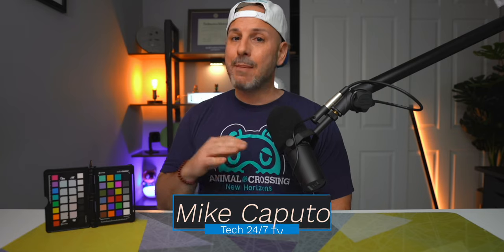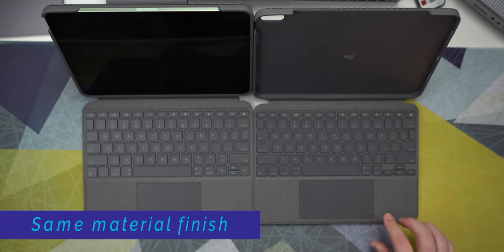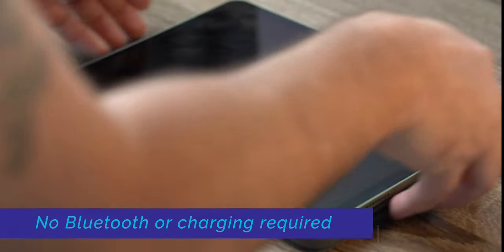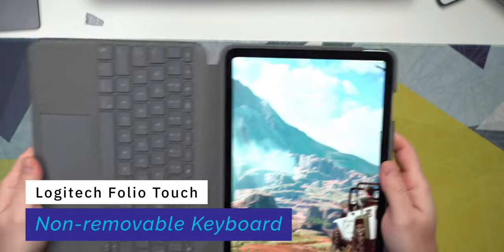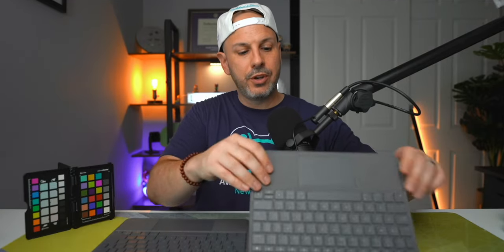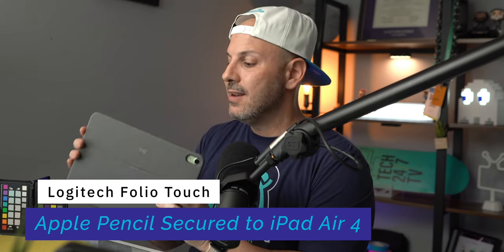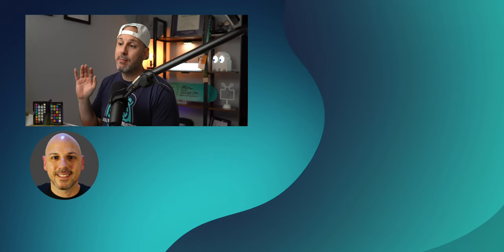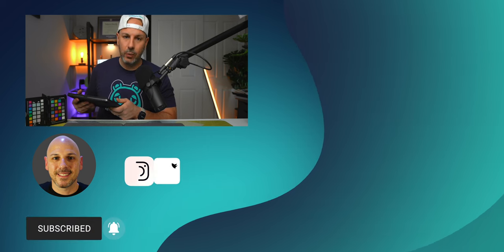Best iPad Air 5 Keyboard? Logitech Combo Touch vs Folio Touch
What's the best iPad Air 4 keyboard case? Many say it's Apple's Magic Keyboard, but it's too expensive. Let's review the Logitech Combo Touch and Folio Touch for the iPad Air 4 to find the best keyboard and compare it against the Magic Keyboard.

Buy the Logitech Folio Touch for the iPad Air 4 (*Updated on 02/06/23 with new stock)

[00:00] - In the beginning
[01:27] - What’s similar
[03:31] - What’s Different
[05:04] - Trackpad
[06:30]  - Making a decision
[08:25] - Compared with Magic Keyboard

Like one of the wallpapers?